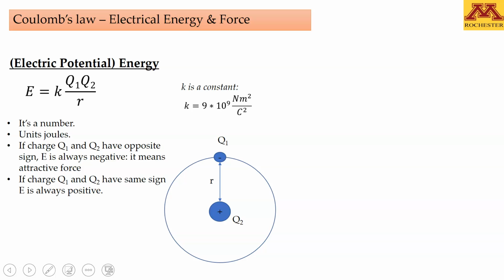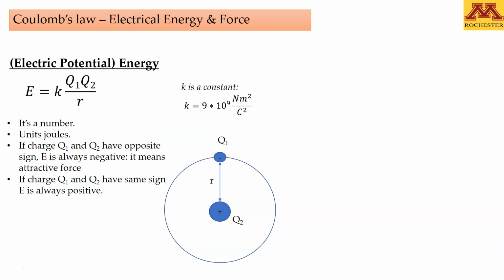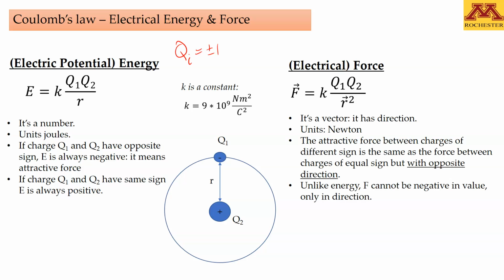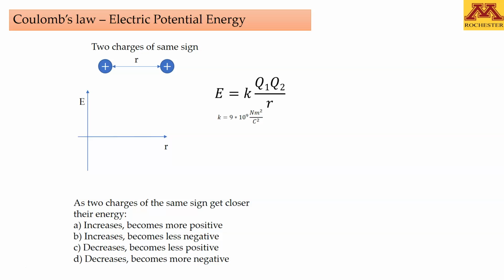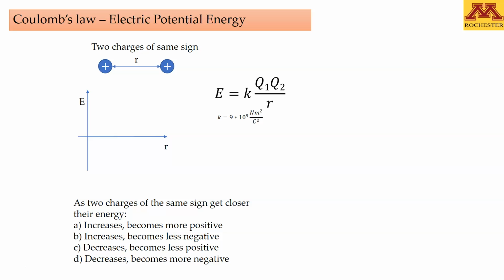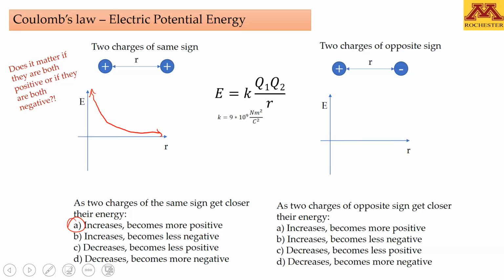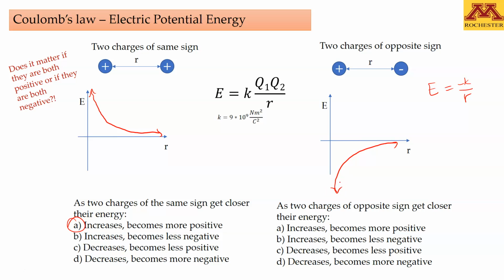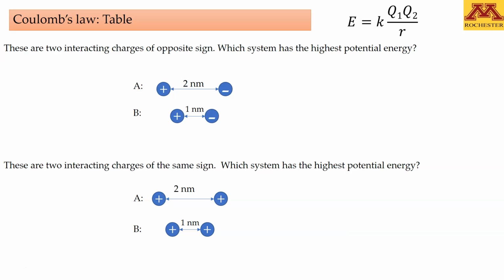4.3-4 Physical Application of Variation